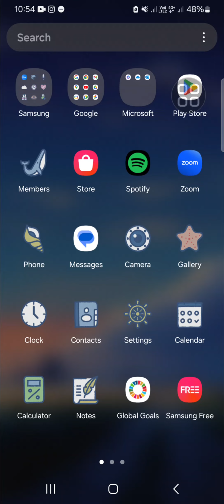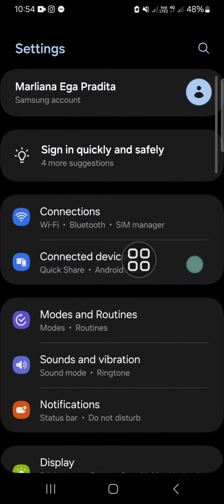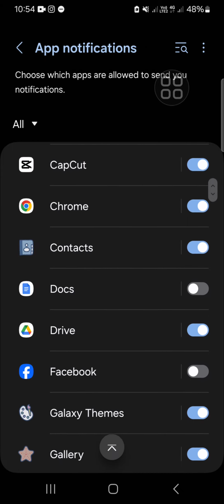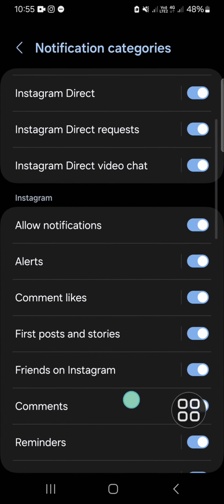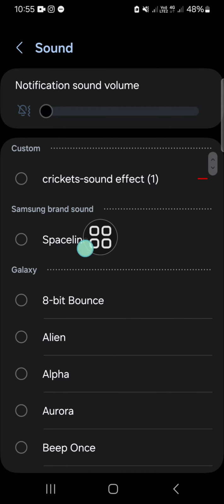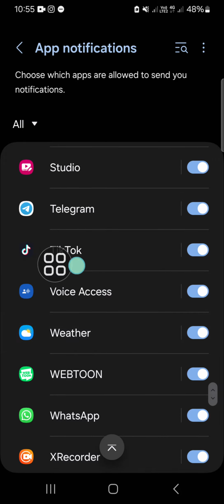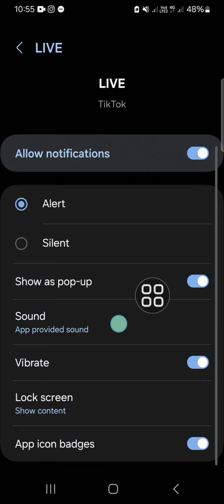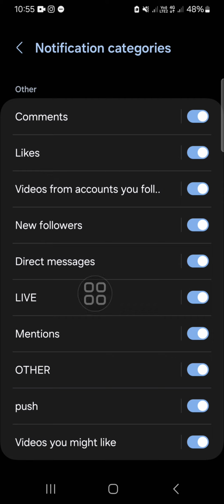How to Set Different Notification Sound for Different Apps in Samsung Galaxy Phone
Learn how to personalize your Samsung Galaxy device by setting different notification sounds for different apps . In this tutorial, we'll guide you through the steps to customize your notifications, so you can easily distinguish between alerts from your favorite apps.